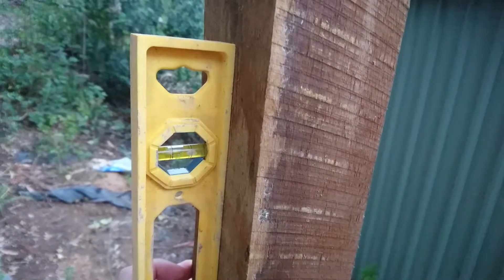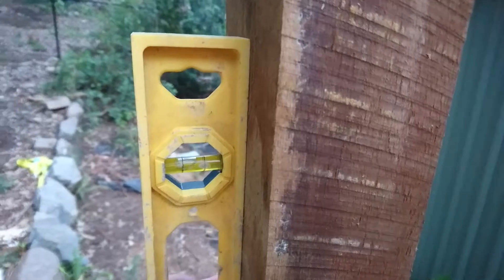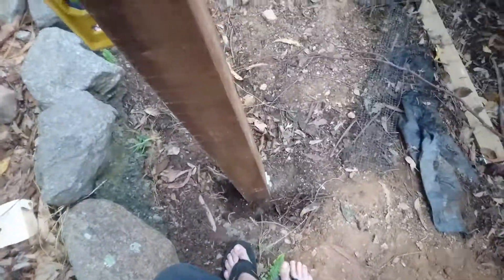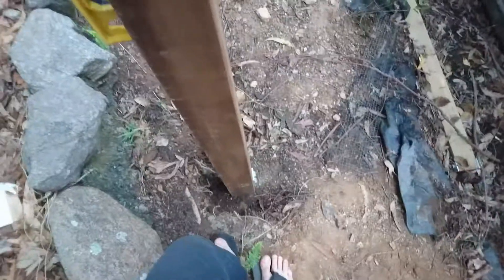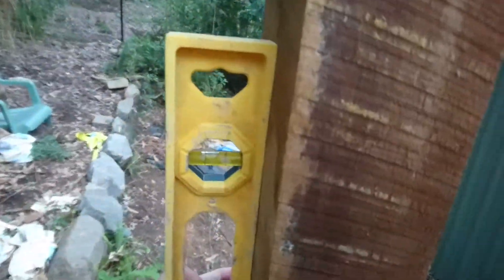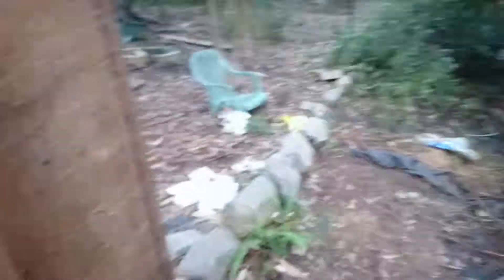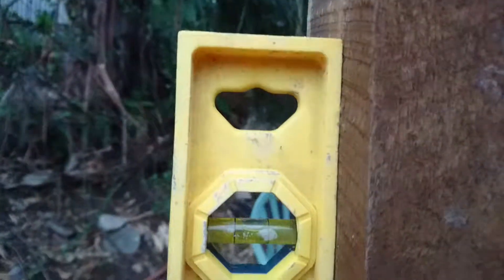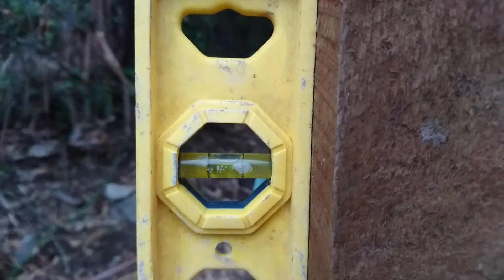Alex cubby - first upright.